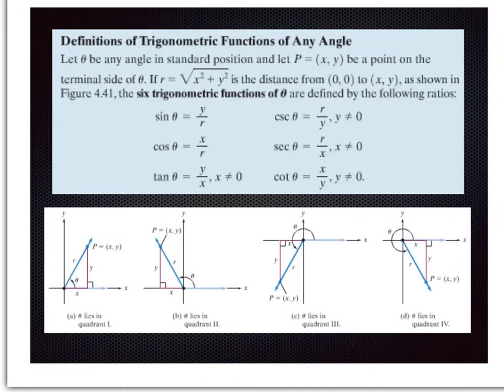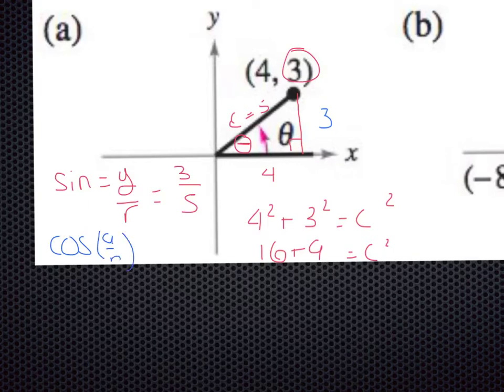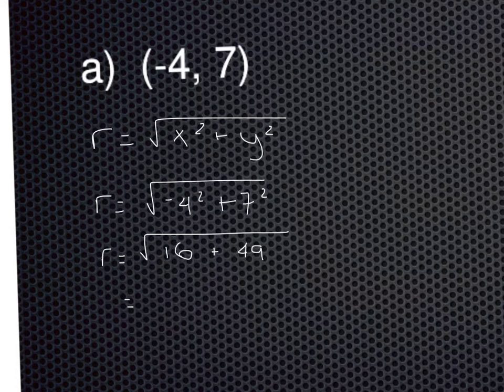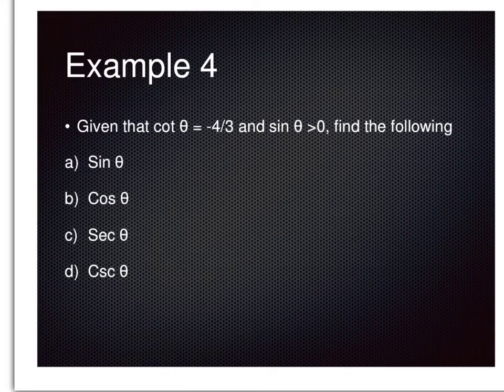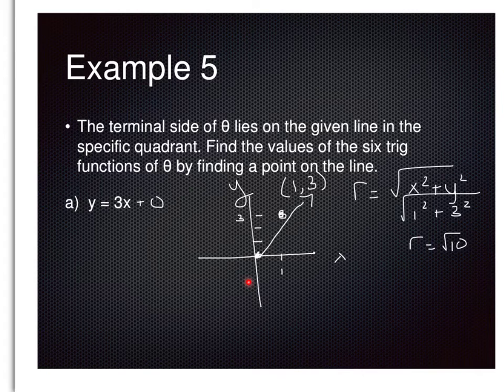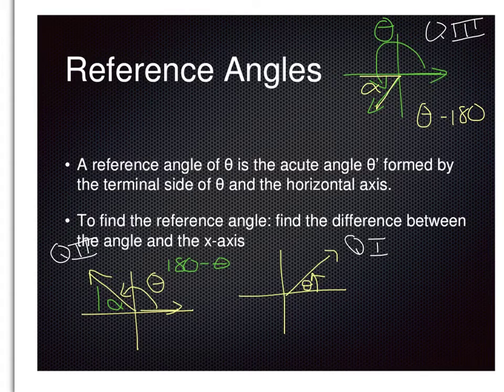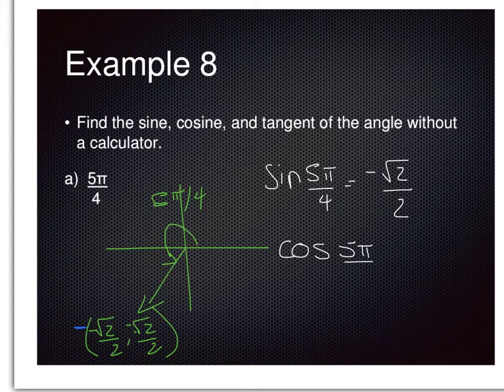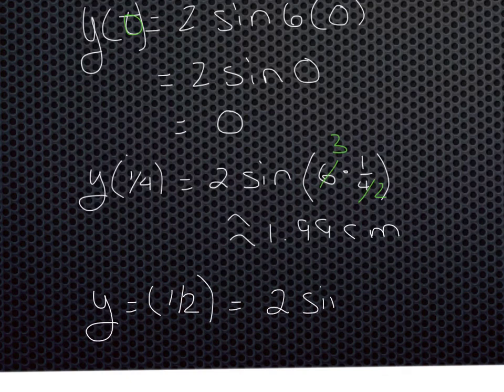4.4 Trig Functions of Any Angle